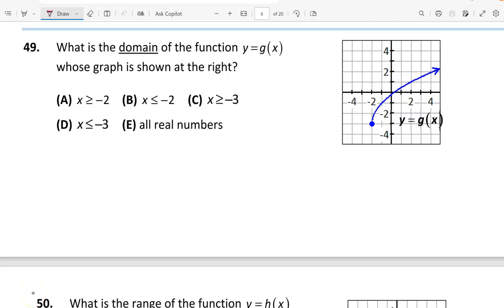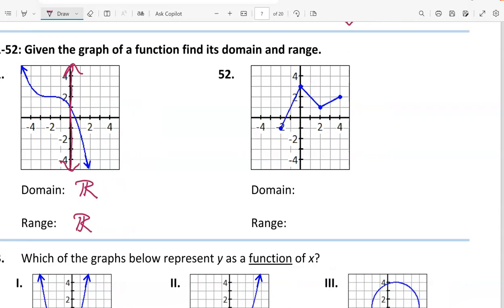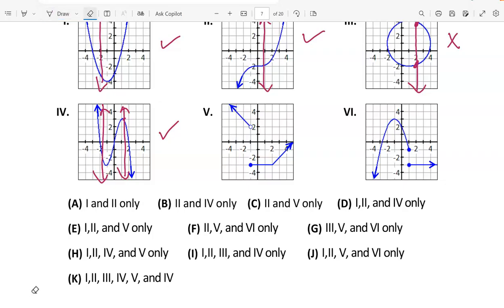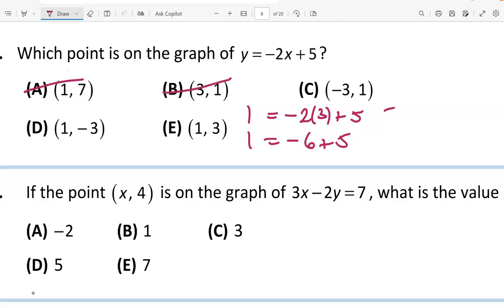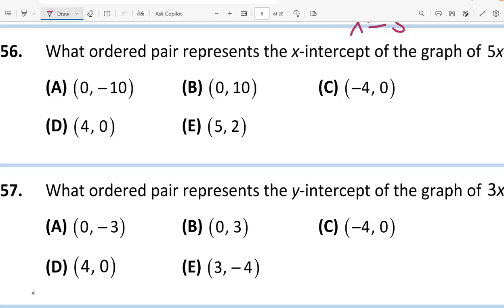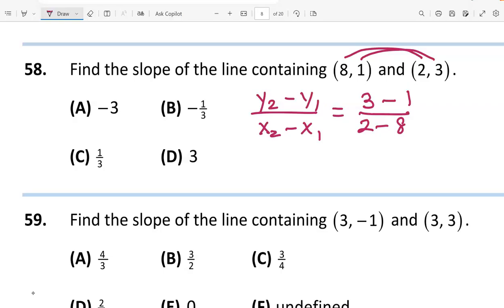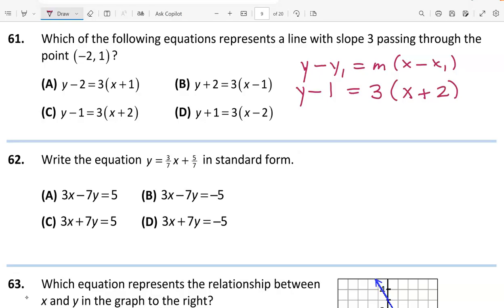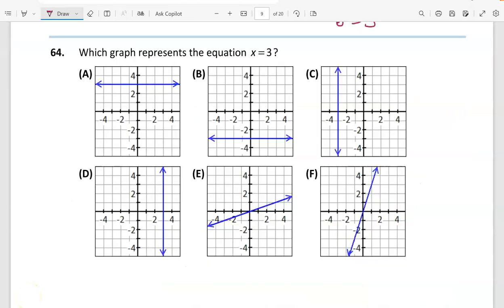Alg 2 Midterm Exam Review 49 64